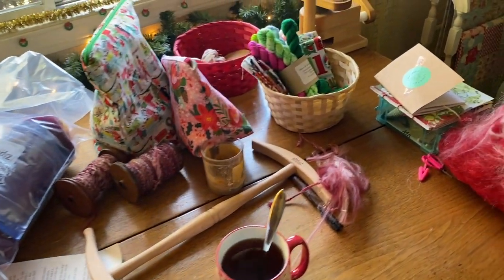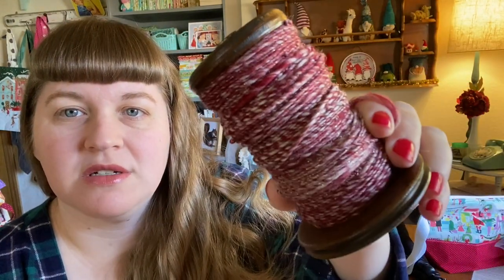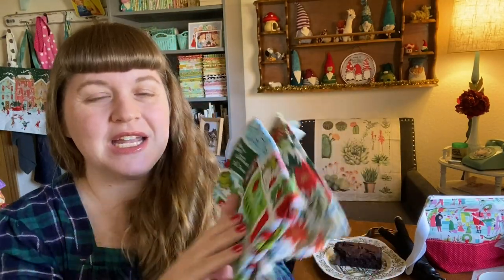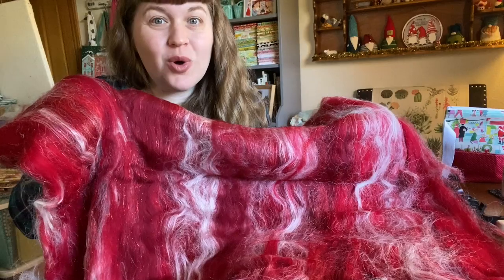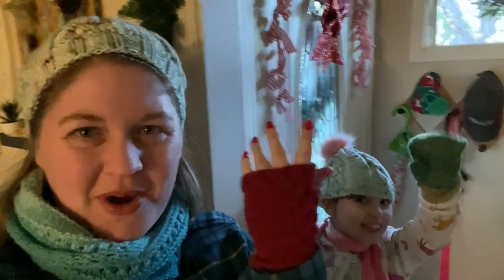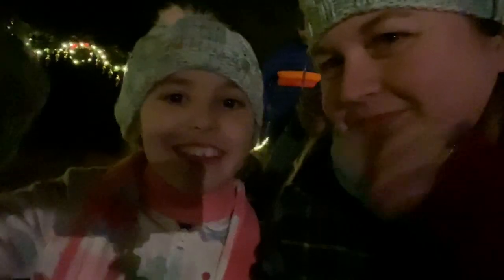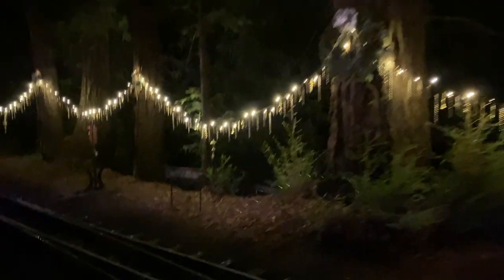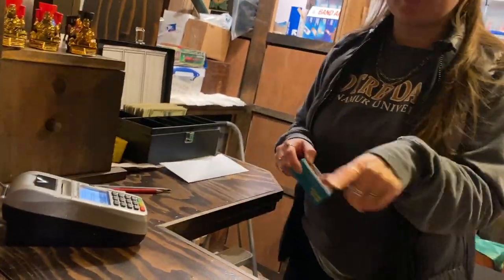Vlogmas 2023 | Episode 9 | Steam Train Fun